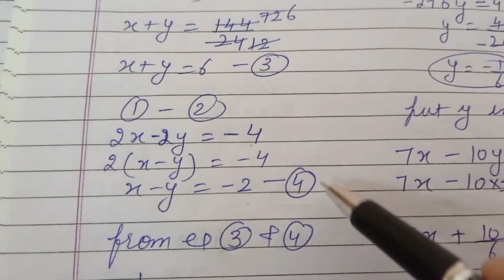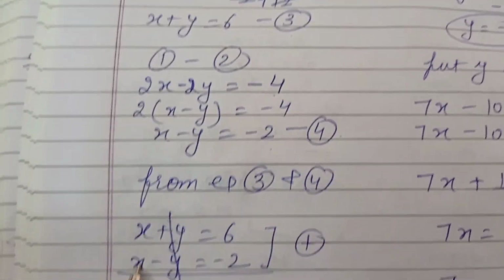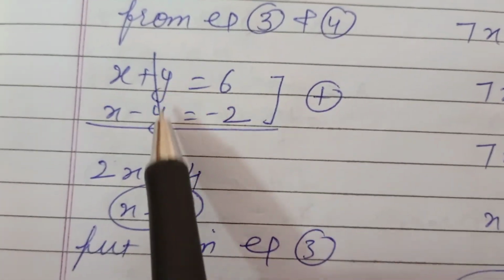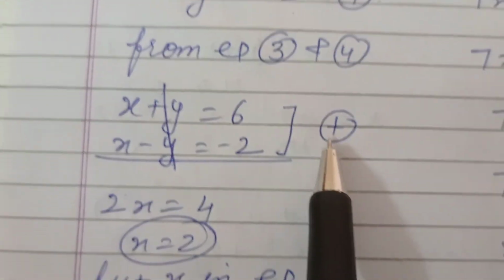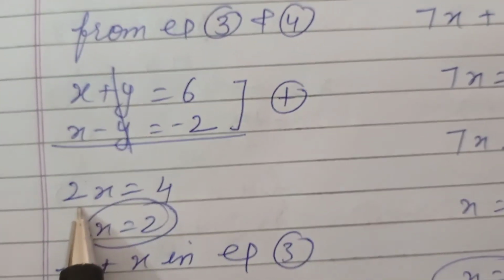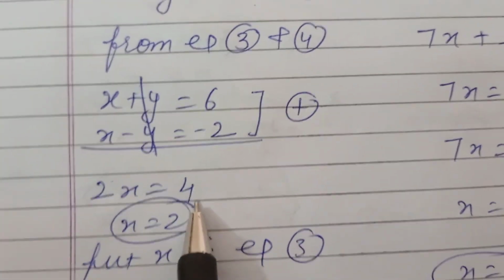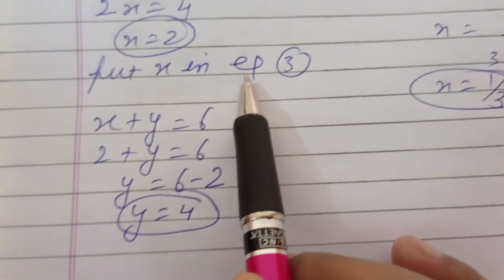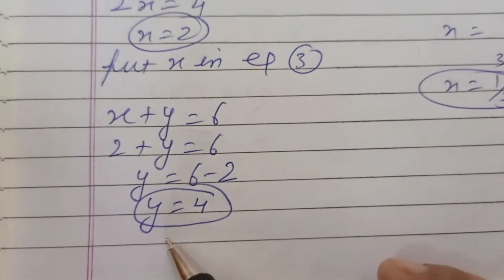Class-9, Subject-Maths, Chapter-6, Video-31, Part-2, by Mrs Shivani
Class 9th, Maths , Chapter No. 6, Video No. 31, Part-2, by Mrs Shivani